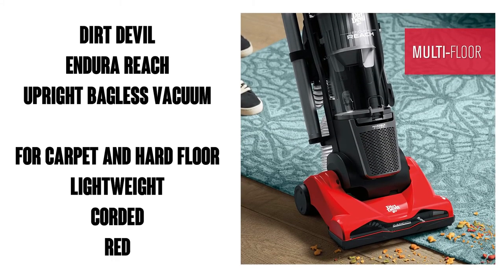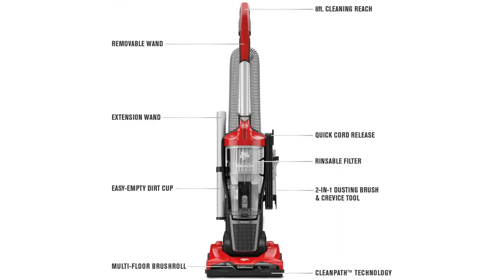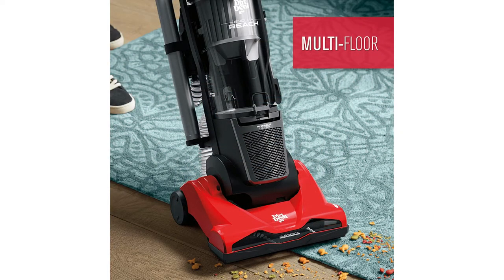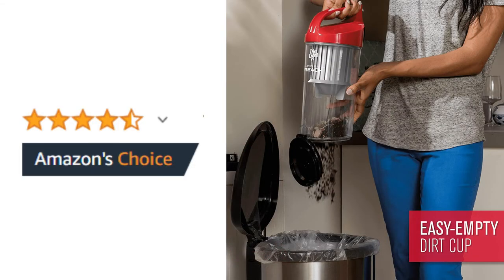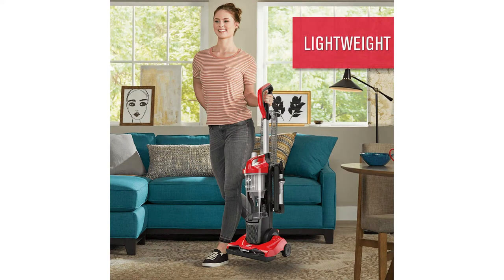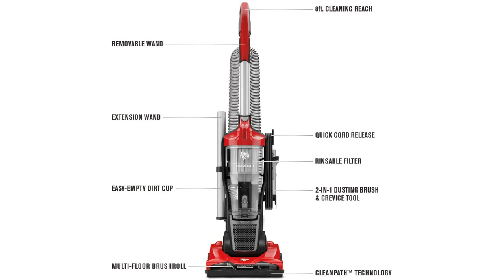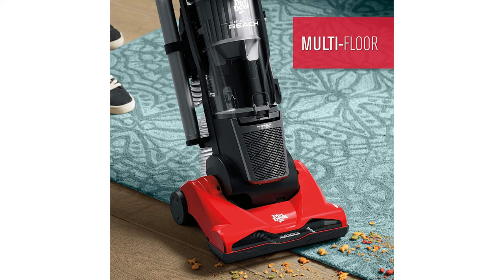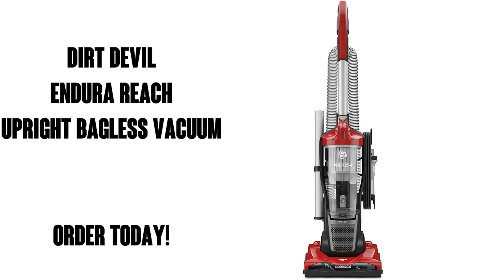Dirt Devil Endura Reach Upright Bagless Vacuum Cleaner for Carpet and Hard Floor, UD20124, Red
Dirt Devil Endura Reach Upright Bagless Vacuum Cleaner for Carpet and Hard Floor, Lightweight, Corded, UD20124, Red

NO LOSS OF SUCTION: The Endura filter is equipped for powerful upright vacuum cleaner performance – it’s also easily accessible plus rinsable for quick maintenance when you need it
EASY-EMPTY 1.5 LITRE DIRT CUP: Fewer, quicker, and easier trips to the trash, all with the touch of a button
LIGHT WITH A BITE: This compact upright packs some serious multi floor cleaning power in a conveniently Lightweight design
QUICK & EASY REACH: Power through dirt and pet hair with a wave of the extension wand for 10 feet of extra reach - which stores on the vacuum when you’re done
WHAT'S INCLUDED: A 2-in-1 dusting brush and crevice tool stores on-board for messes at a minute’s notice